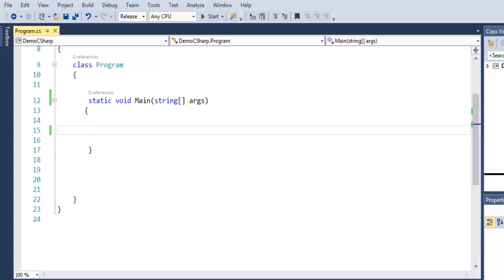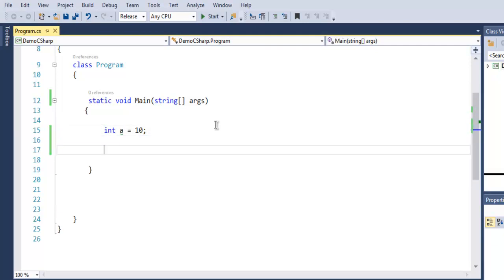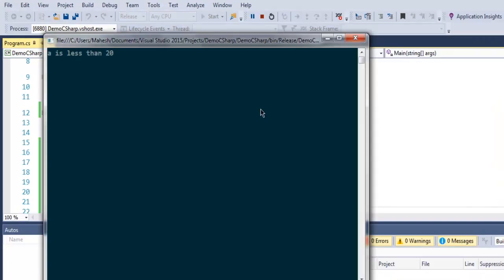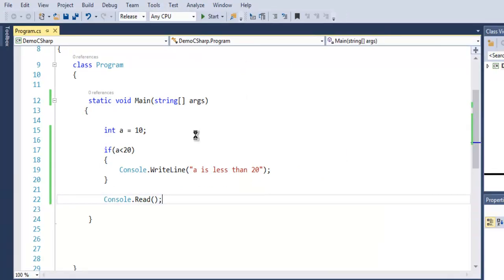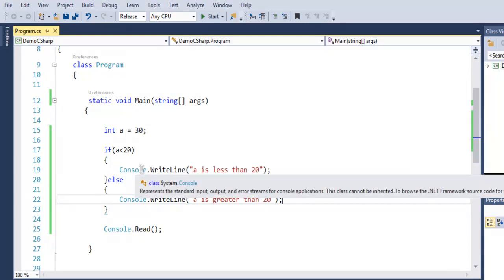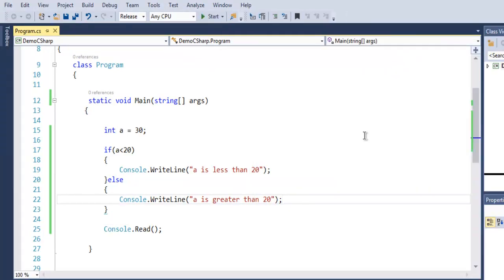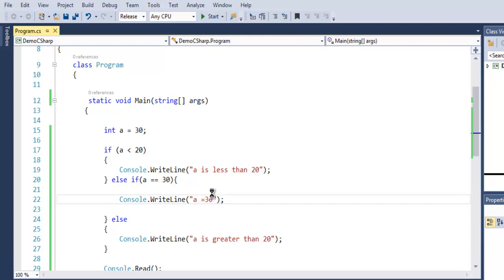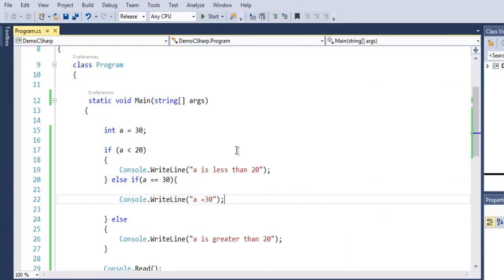C# If Else Condition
Learn how to use if else condition in C#.